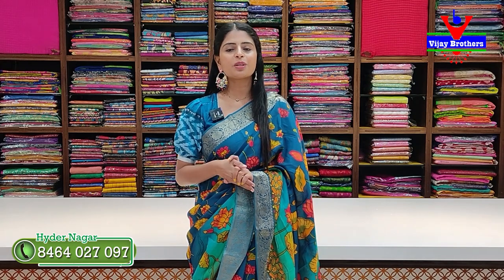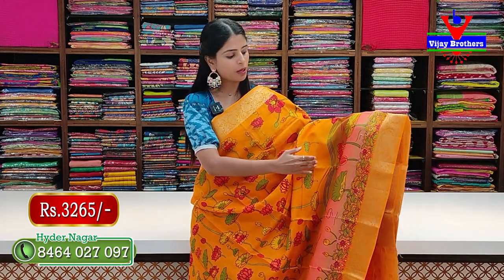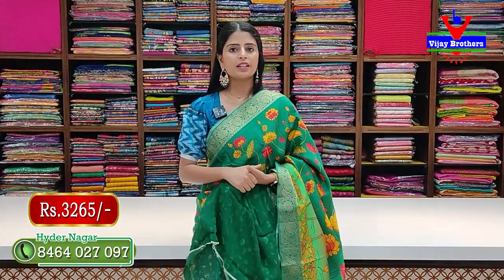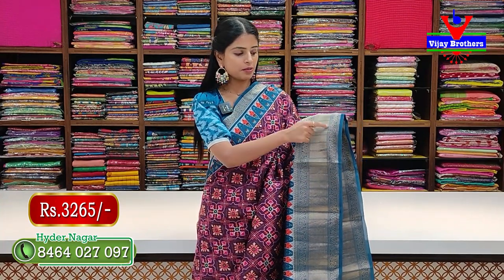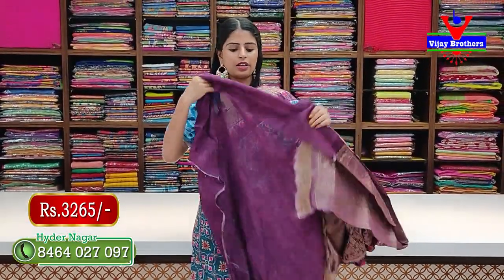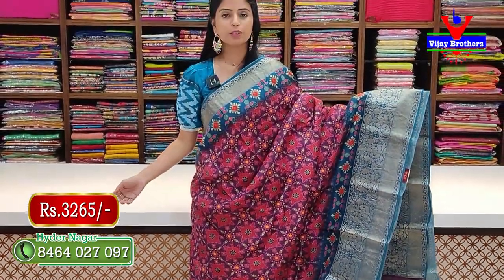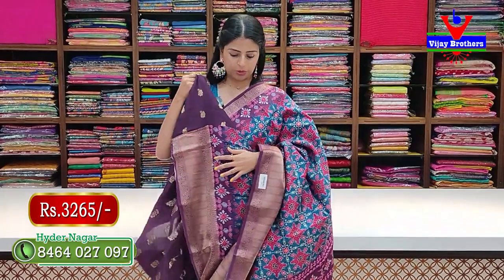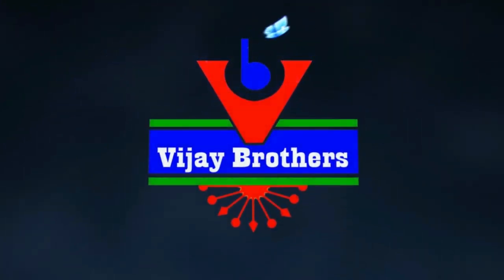Tussar Crepe Sarees @ 3265 | Vijay Brothers